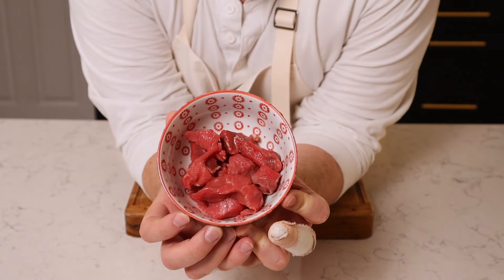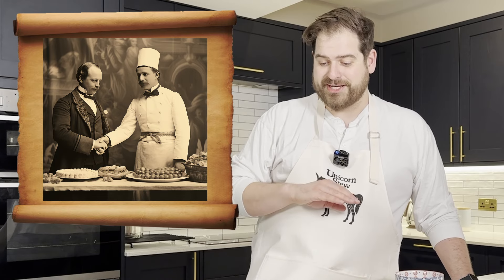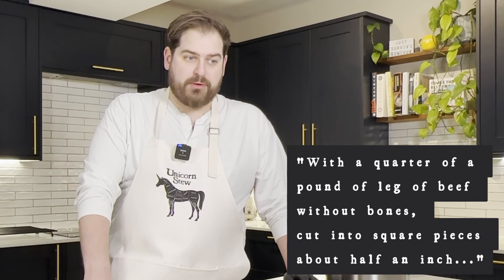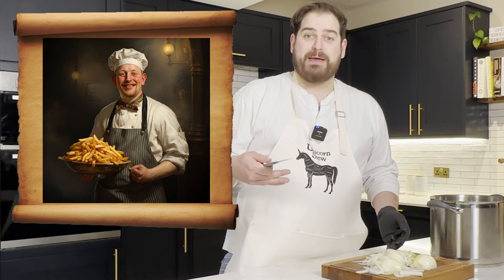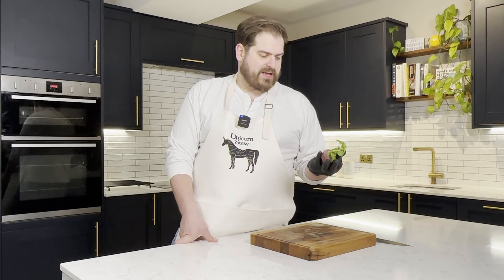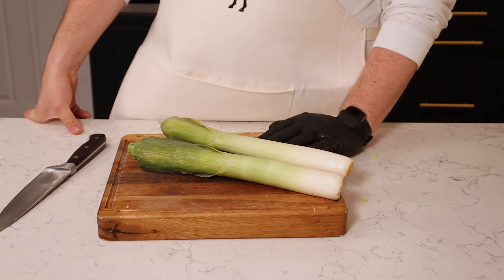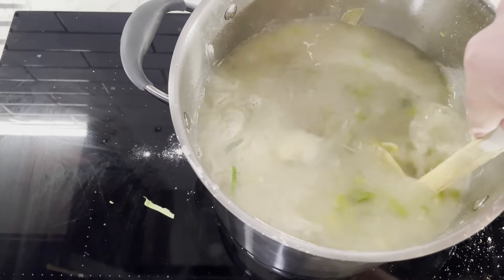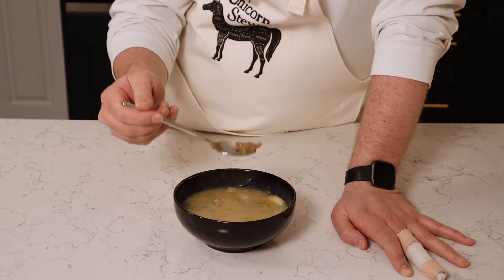Cooking Cheap Meals Like A Victorian | Food History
In this week's food history video, I'm digging out a 19th century cookbook to find out how the Victorians cooked cheap meals to feed a family on a budget.

Delving into food history, I'm learning how one of the first celebrity chefs made a beef soup to feed 20 people: with very little beef, and a LOT of salt!

00:00 – Intro
00:32 – Alexis Soyer
01:29 – Beef Soup
06:04 – Tasting

Recipe from Soyer's Shilling Cookery Book for the People, 1845:
“I first put one ounce of dripping into a sauce-pan (capable of holding two gallons of water), with a quarter of a pound of leg of beef without bones, cut into square pieces about half an inch, and two middle-sized onions, peeled and sliced.

“I then set the saucepan over a coal fire, and stirred the contents round for a few minutes with a wooden (or iron) spoon until fried lightly brown.”
I had then ready washed the peeling of two turnips, fifteen green leaves or tops of celery, and the green part of two leeks (the hole of which, I must observe, are always thrown away.

"Having cut the vegetables into small pieces, I throw them into the saucepan with the other ingredients, stirring them occasionally over the fire for another ten minutes; then added half a pound of common flour (any farinaceous substance would do), and half a pound of pearly barley, mixing all well together.

"I then added two gallons of water, seasoned with three ounces of salt, and a quarter of an ounce of brown sugar, stirred occasionally until boiling, and allowed it to simmer very gently for three hours, at the end of which time I found the barley perfectly tender. The above soup has been tasted by numerous noblemen, members of Parliament, and several ladies, who have lately visited my kitchen department, and who have considered it very good and nourishing.”

Unicorn Stew
Cooking the history books to taste weird and wonderful food from the past. New episodes every fortnight.

Image Credits:
British Library